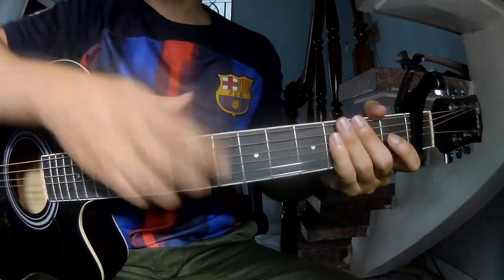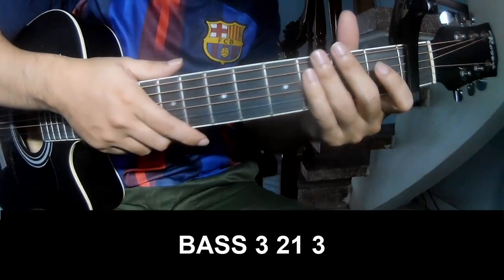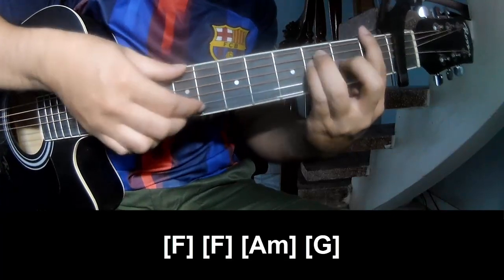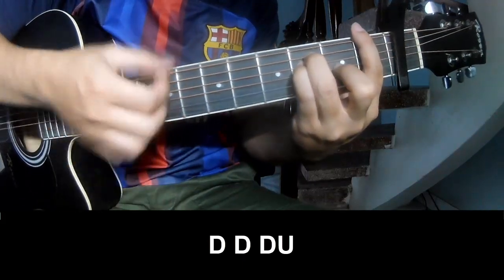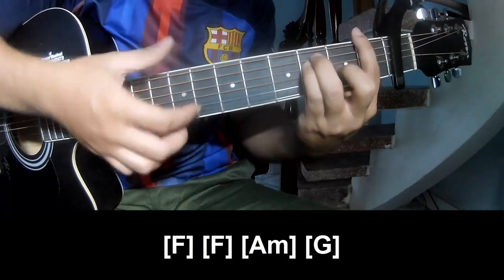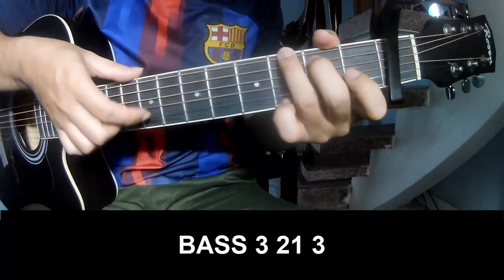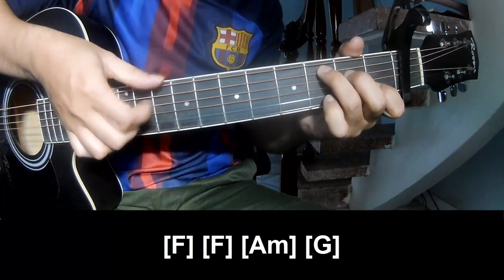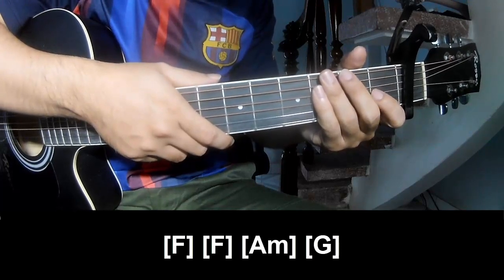How To Play Guitar want that too By Tate McRae Version 1